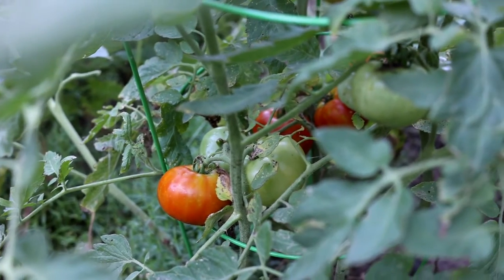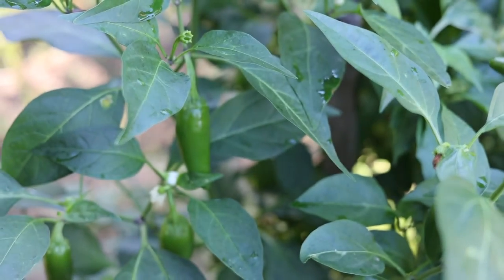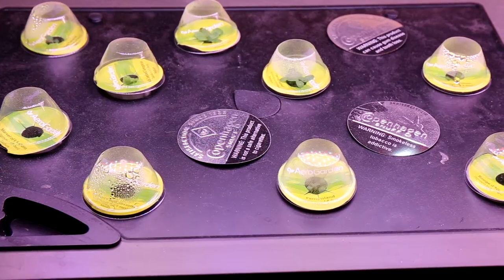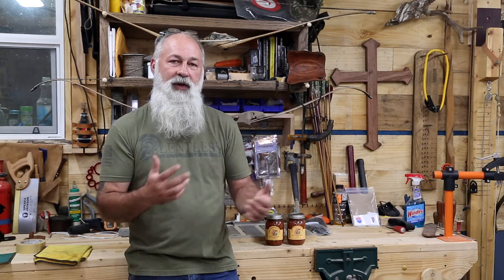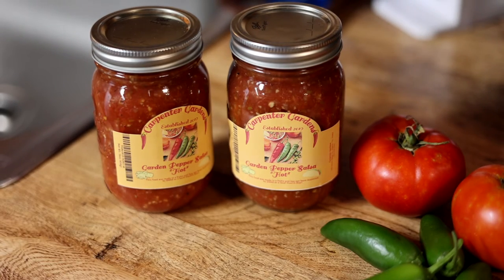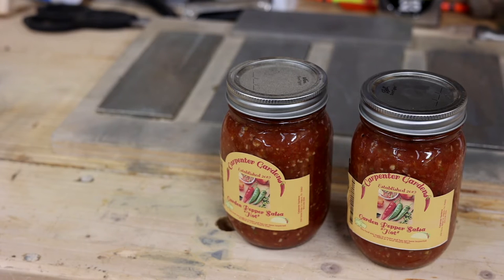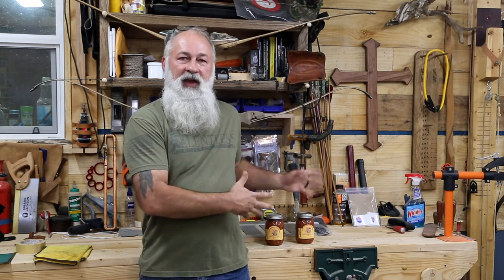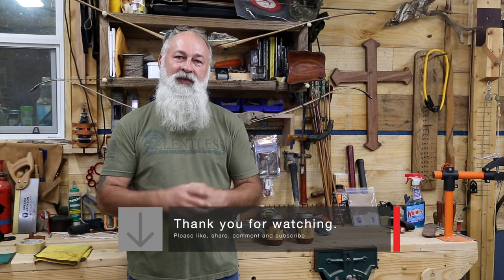The Carpenter Gardens Home Made Salsa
In this video, we will be making some home made salsa, as well as highly recommending a home made salsa you can purchase.

101 Things to do with a dutch oven